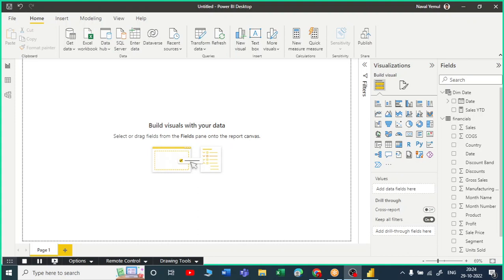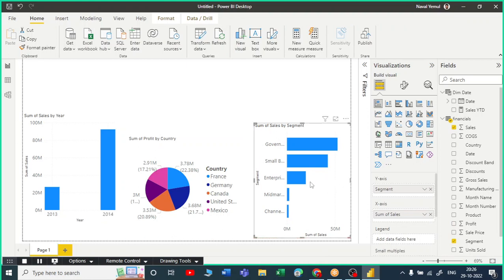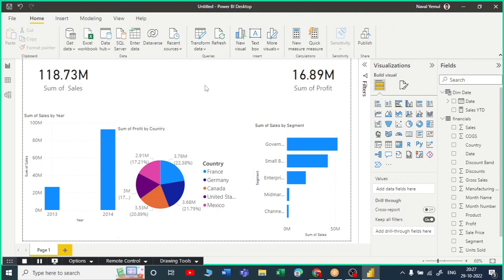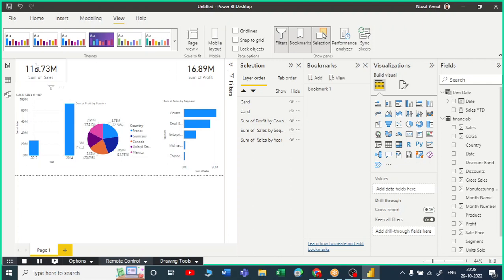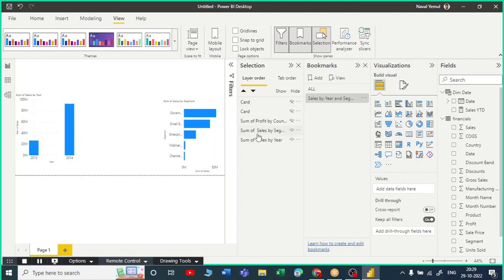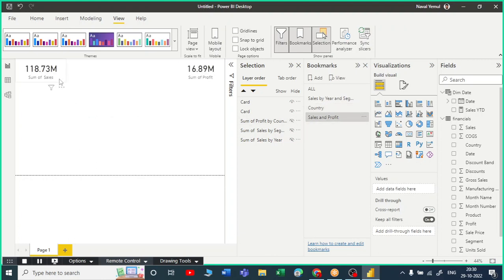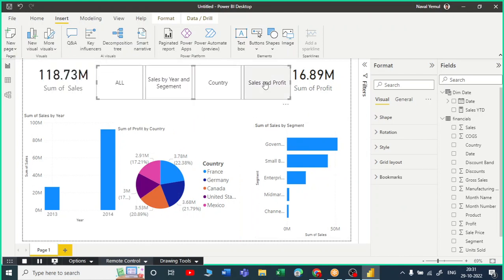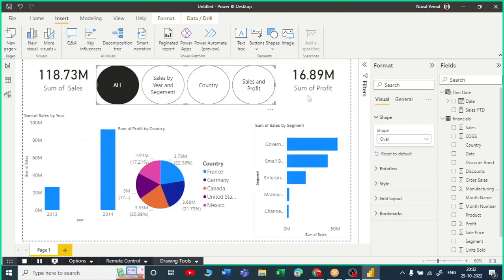4.10. Bookmark in Power BI | Power BI for Everyone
In this tutorial, you will understand about Bookmark in Power BI, Visualization Tools, Introduction to Visualization Power BI DAX, Formatting in PBI, DAX for complete beginners Power BI tutorial for beginners, Data Modelling in Power BI, Edit Relationships,  Creating Relationship, Power BI tutorial for beginners, Microsoft Power BI, Power BI Tutorial for Everyone Data Modelling- Power BI

0:00 Introduction
0:15 Few Visuals
2:01 What is a bookmark?
2:39 Apply Bookmark
7:40 Thank You